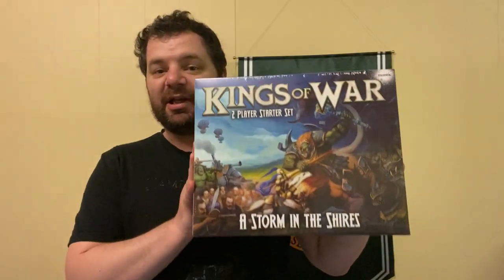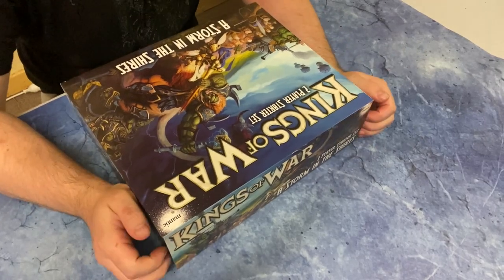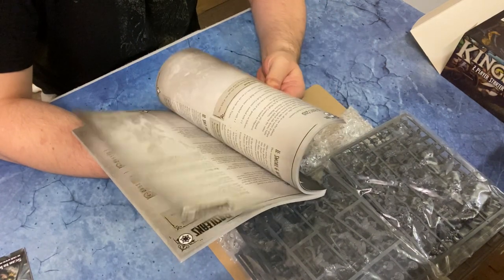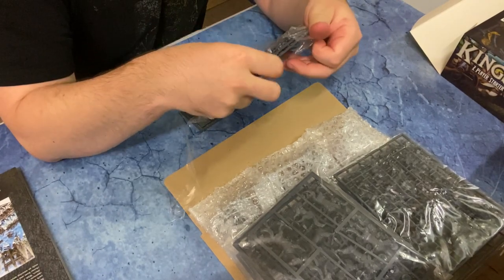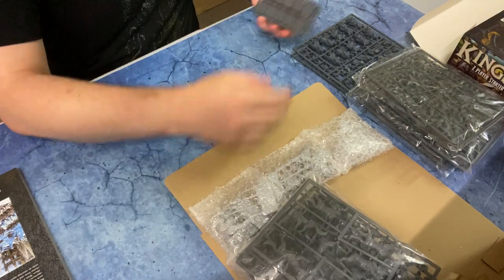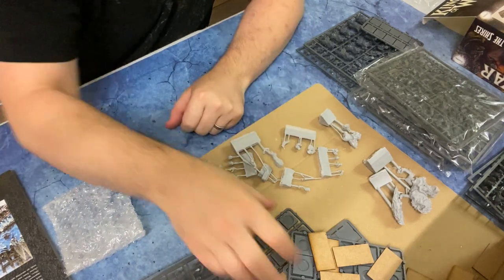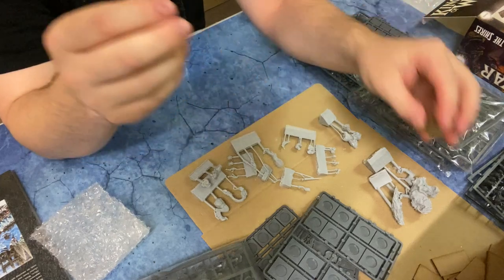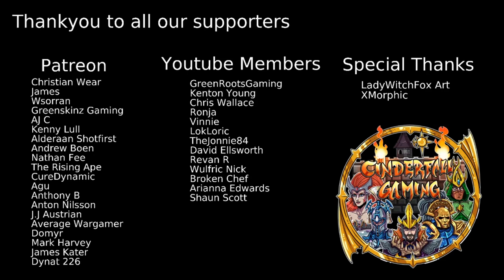Unboxing: Kings of War - A Storm in The Shire 2 Player Starter Set